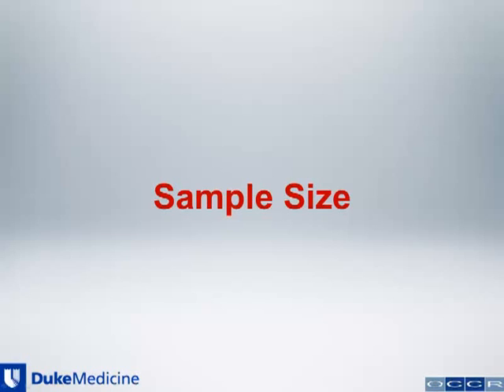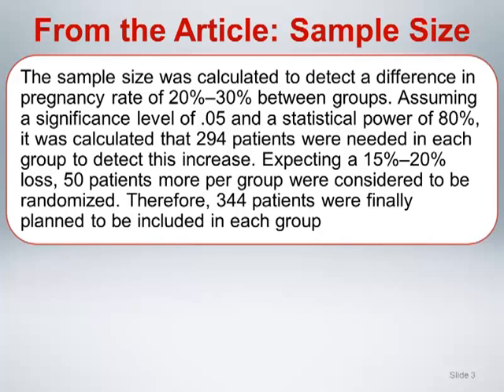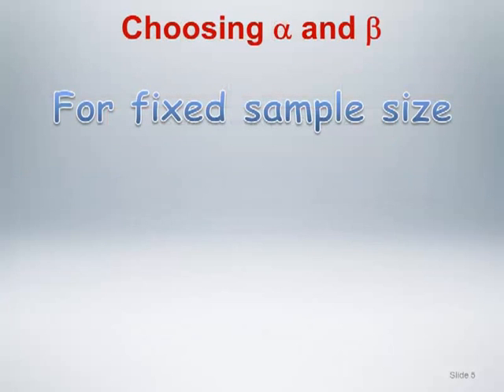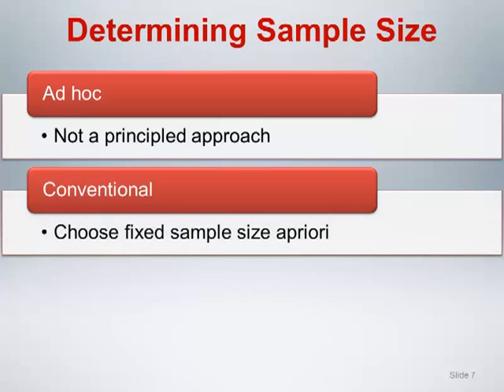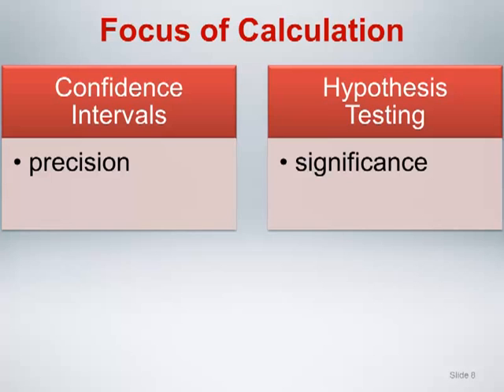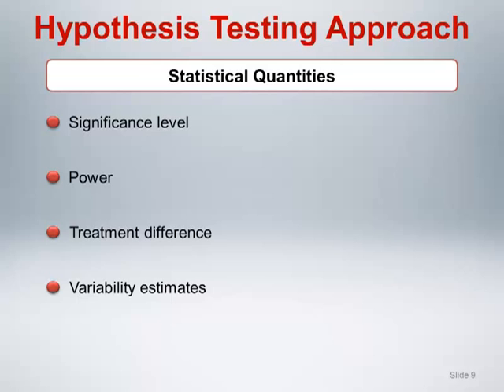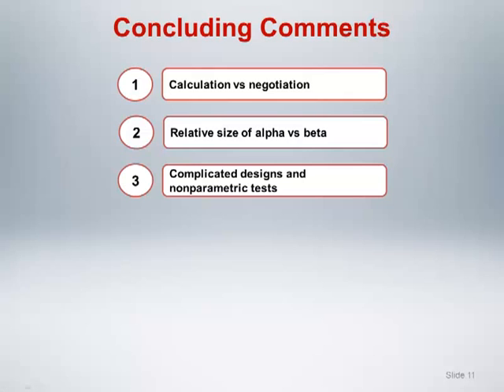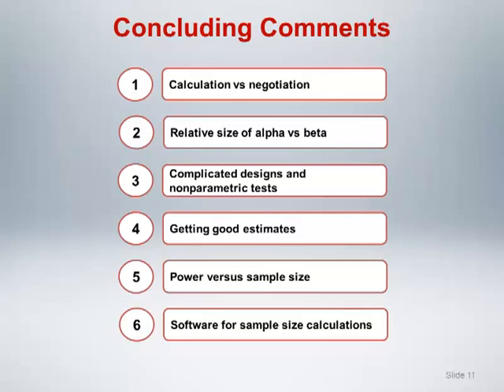Sample Size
A critical part of the design of any clinical research investigation is to determine the number of subjects or sample size required to detect a statistically significant effect of the treatment or phenomenon under study.